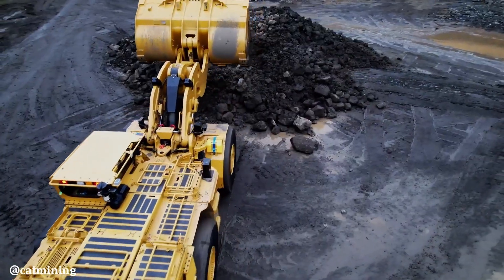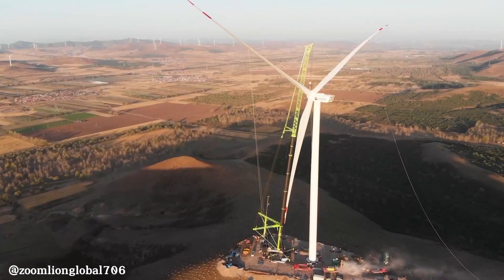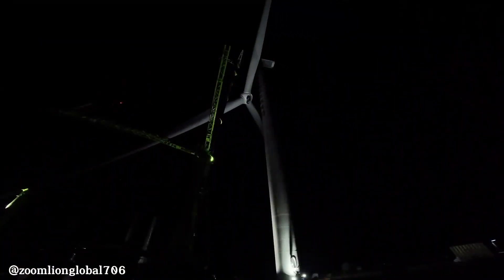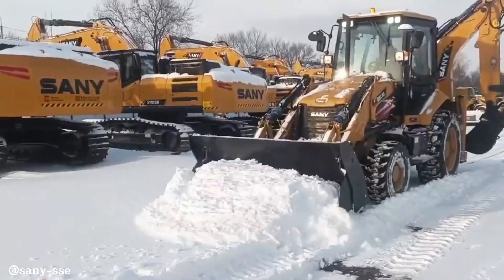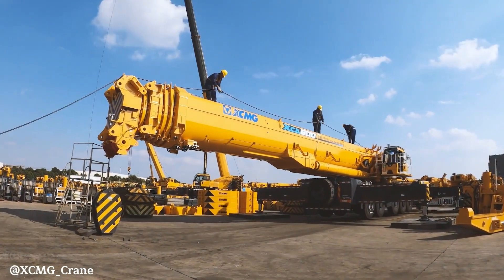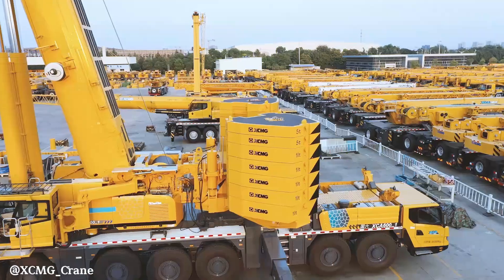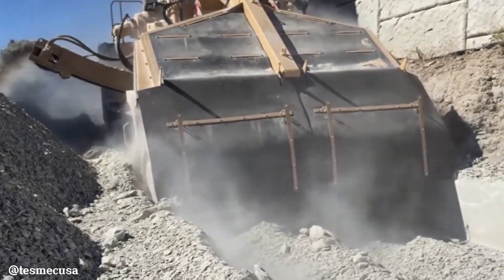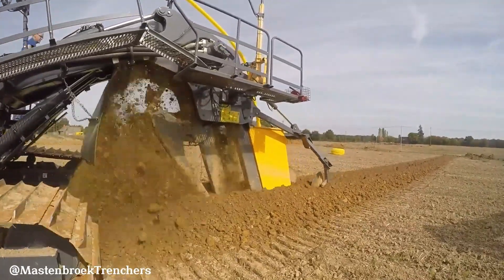Most Impressive Industrial Machines Operating at Peak Efficiency ▶10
Prepare to be amazed as we delve into the world of industrial might! Our video showcases ten awe-inspiring machines operating at peak efficiency. From the rhythmic dance of robotic arms to the thunderous power of heavy machinery, you'll witness the future of manufacturing. Each machine is a testament to human ingenuity and technological advancement. Don't miss this opportunity to be inspired by the sheer scale and precision of these industrial titans.

This Video researched by: Mr. John
Address: Ohio, United States
Geographic coordinates: N 42 000´, W 84 049´
Birthday
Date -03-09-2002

►AI Tech is a place to help you discover great things about technology in the field of agriculture, livestock technology, processing technology and food processing technology, etc.